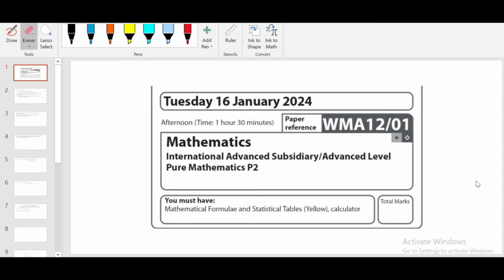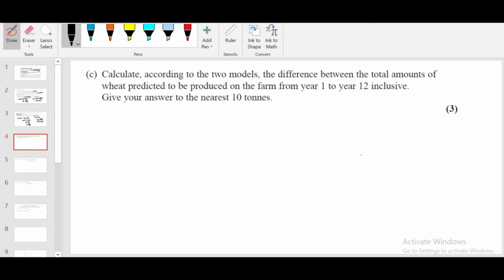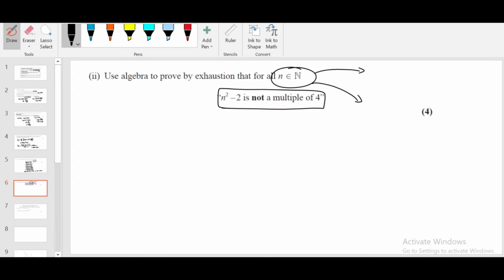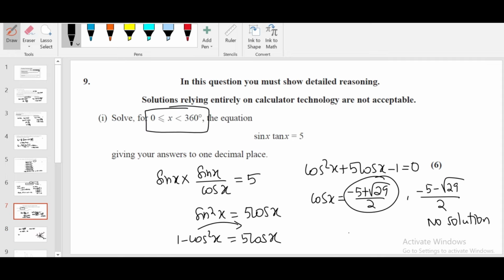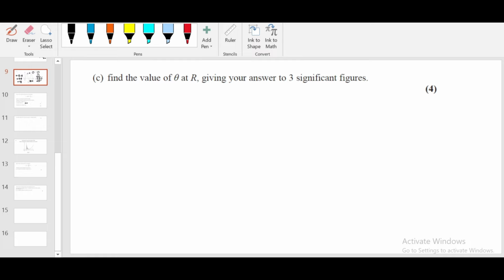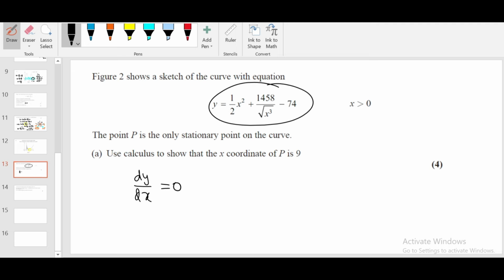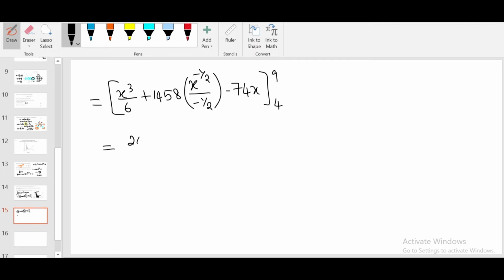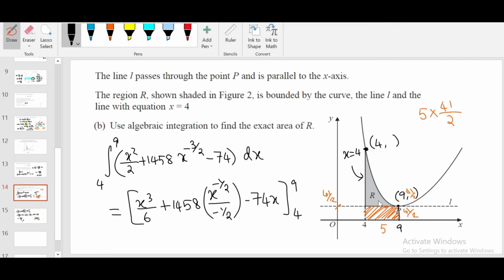Jan/Feb 2024 WMA12 (Q7-10) - IAL Pure mathematics 2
Question7 00:00
Question8 06:15
Question9 09:40
Question10 19:41

At Pi By Me Maths, we focus on:
✔️ Conceptual clarity

Currently taking tuitions for Pure math 1, 2, 3 & 4, Mechanics Ma, Statistics S1 & S2,  IGCSE math, IB curriculum, Further pure maths 1, 2 & 3, Decision mathematics, and any higher-level math.